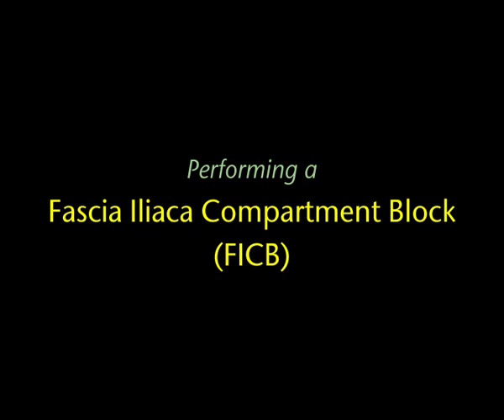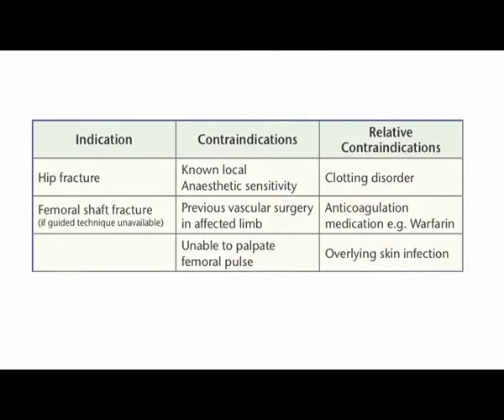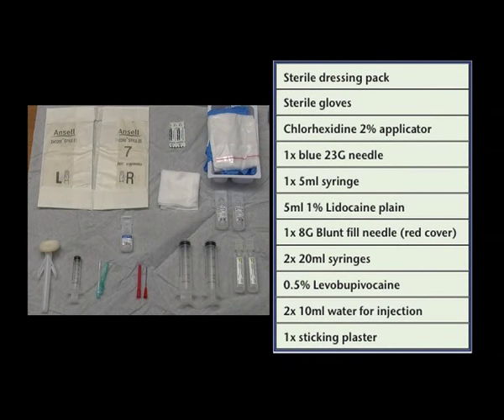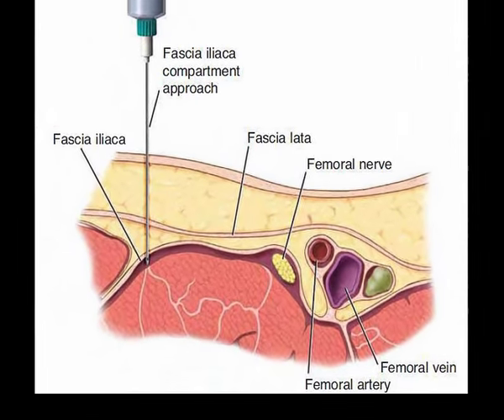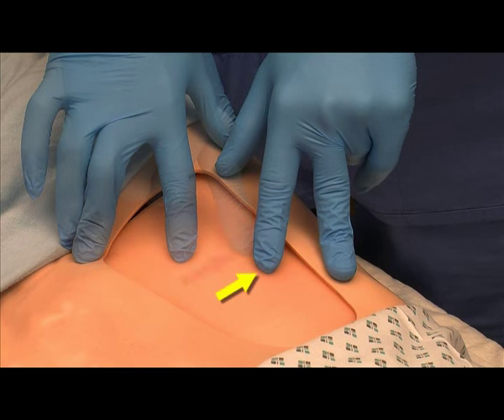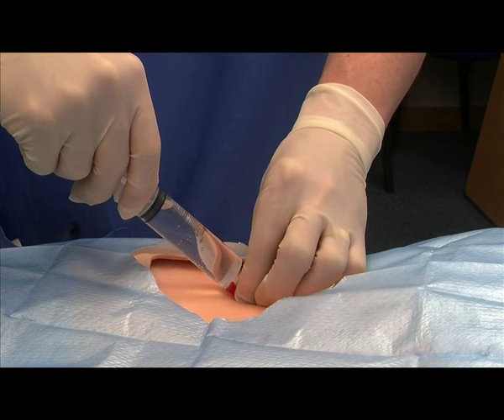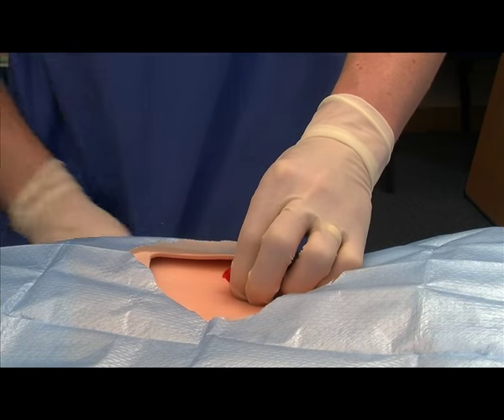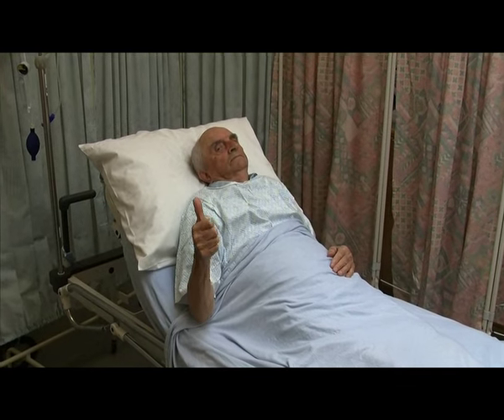Anatomical Fascia Iliaca Compartment Block (FICB) Teaching Video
Teaching video on anatomical FICB for use in patients with a hip fracture.